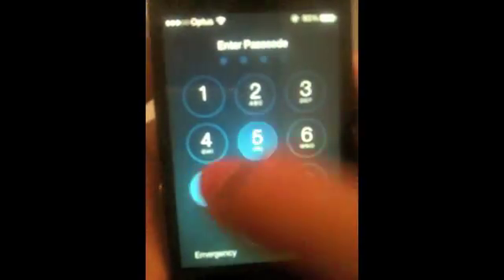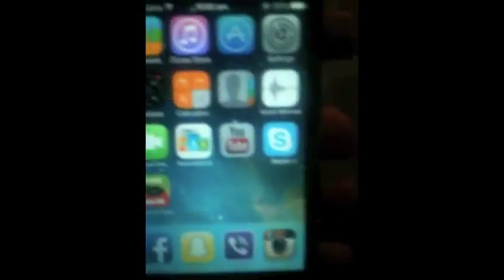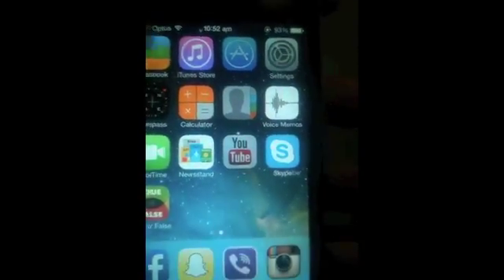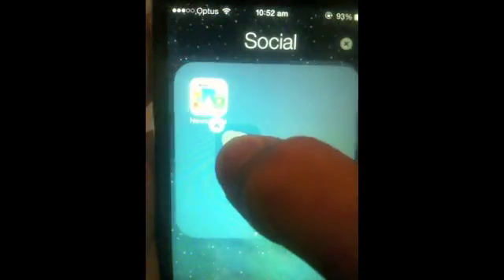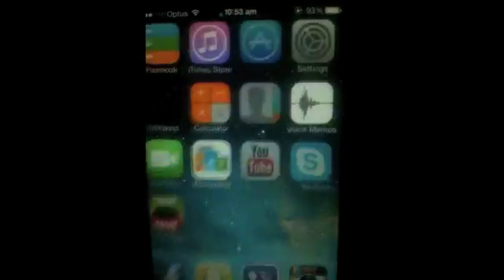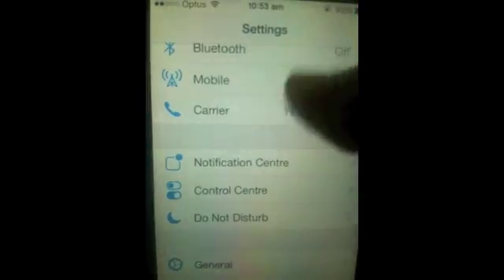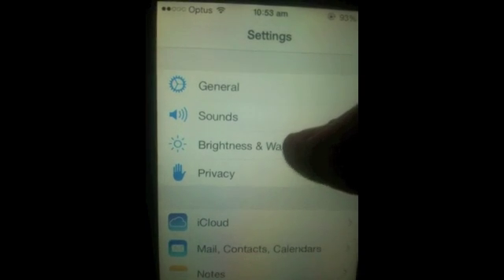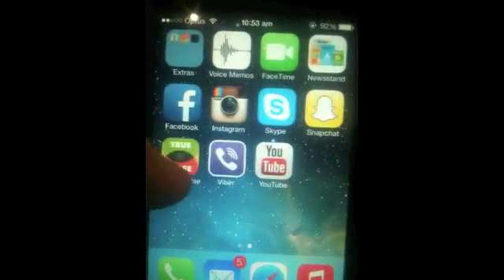[iOS 7 Glitch] How To Make Apps Bigger And Remove App Names - Tutorial 2013 NEW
Hey Guys And Today In This Video Im Going to show you how to make apps bigger and even remove app names - i am currently running IOS 7 Beta 3 and i dont know about the other beta